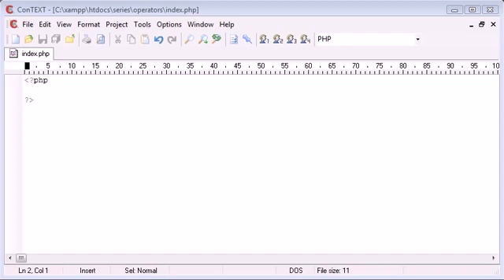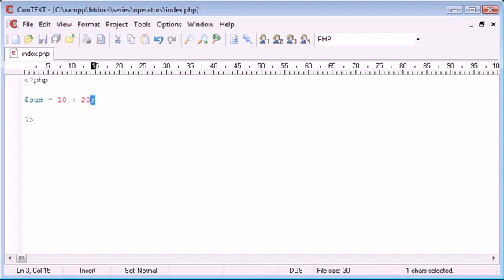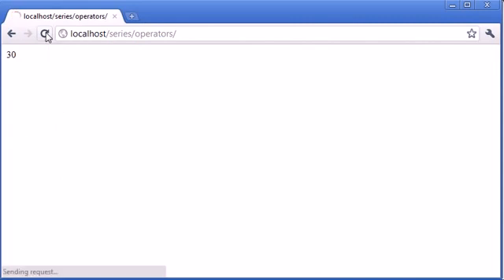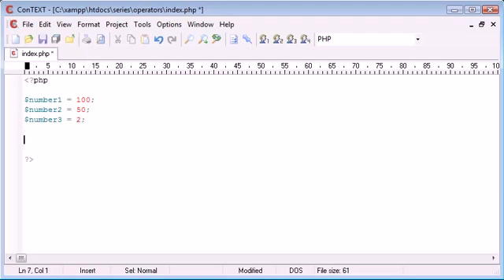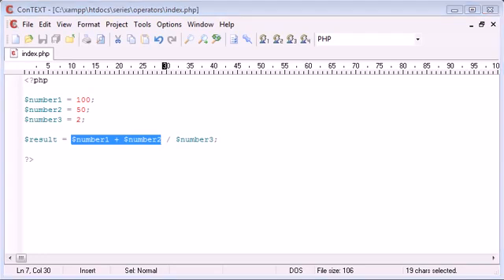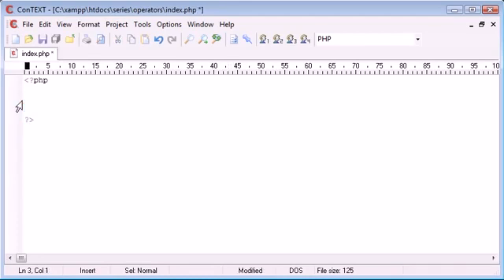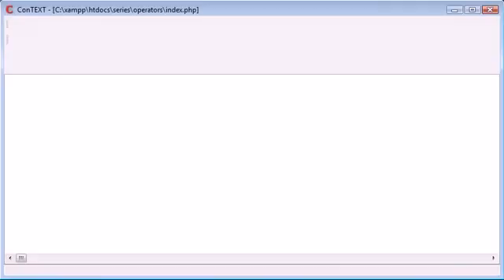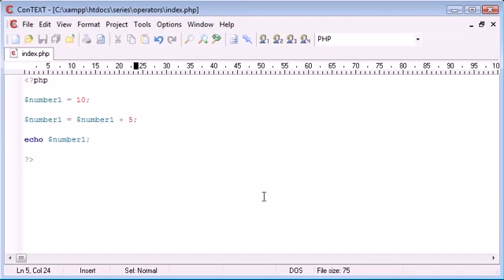Beginner PHP Tutorial 22 Arithmetic Operators